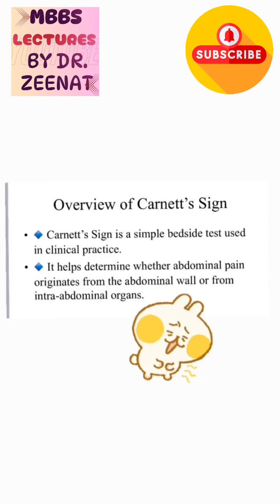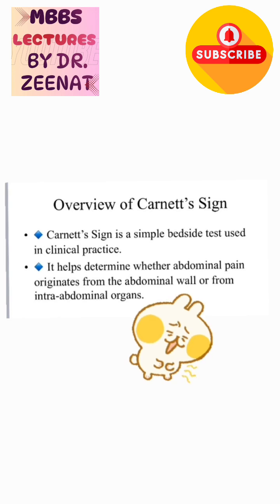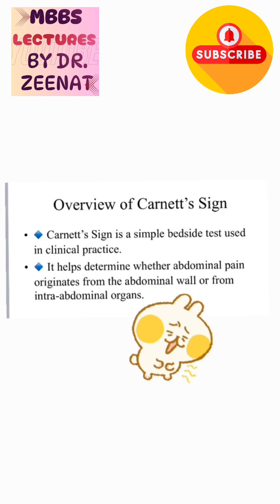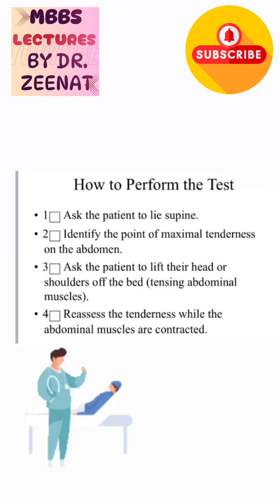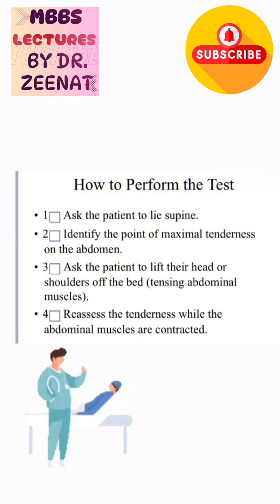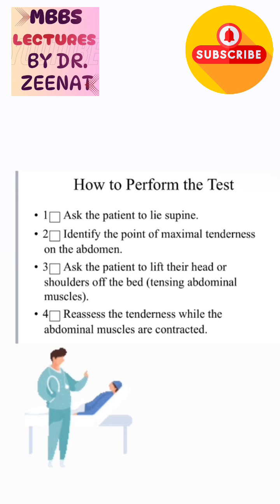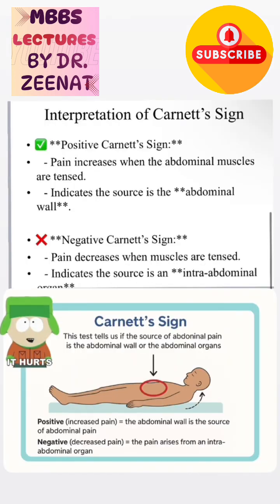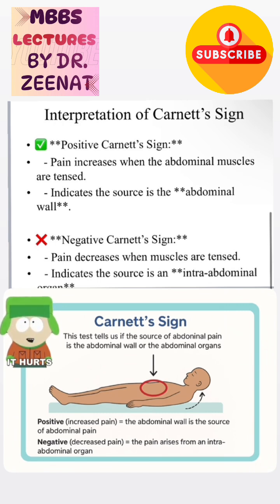Carnett’s Sign | Abdominal Wall Pain vs Intra-Abdominal Pain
In this short, Dr. Zeenat explains Carnett’s Sign — a classic clinical test used to differentiate abdominal wall pain from intra-abdominal pain.
Learn how to perform the test, interpret positive and negative results, and understand its clinical importance in surgery and internal medicine.

📚 Taught by: Dr. Zeenat
🎯 Channel: MBBS Lectures by Dr. Zeenat
💡 Perfect for MBBS, FCPS Part 1, and OSCE preparation.